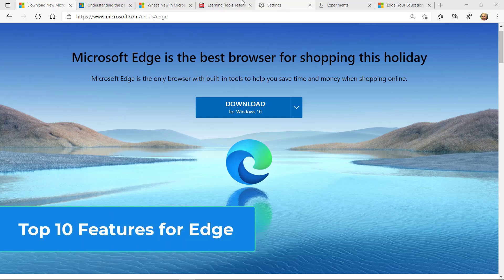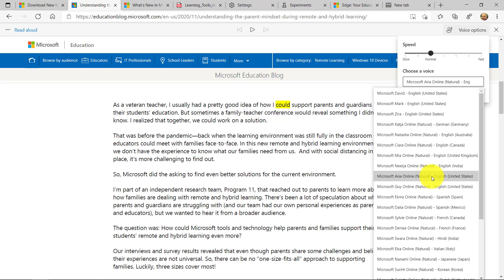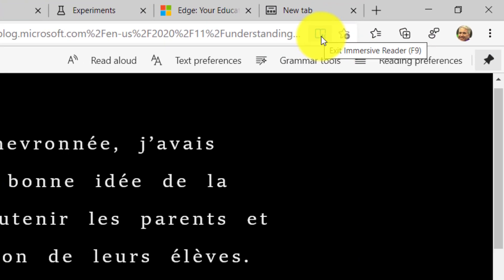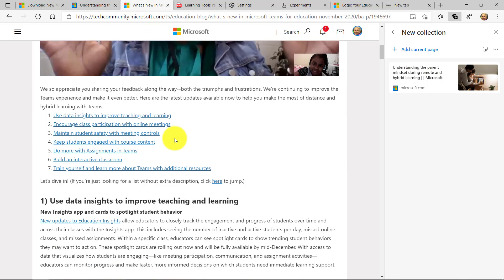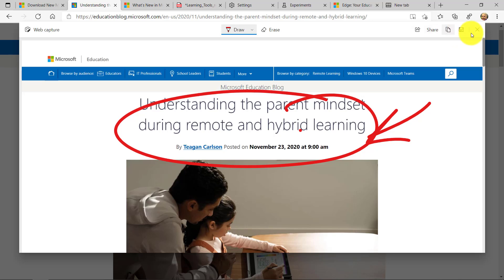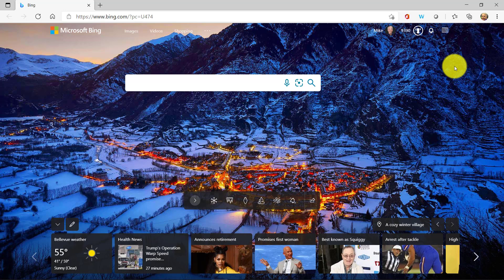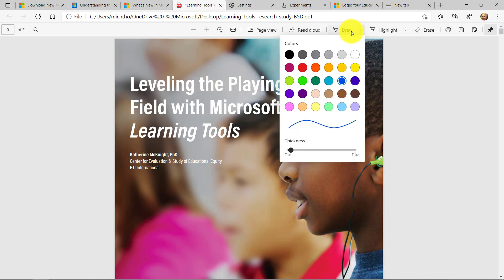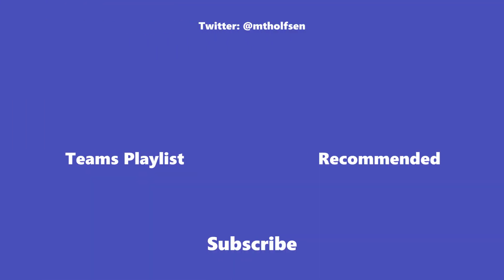Top 10 Microsoft Edge Chromium features // Tips, tricks and NEW updates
Learn about the Top 10 Microsoft Edge Chromium features. I cover the latest Edge tips and tricks, and go through some of the latest cool and new Microsoft Edge features.  Microsoft Edge has been rolling our new features rapidly, and these MS Edge tips and tricks will save you time and help you browse better.

More details on Microsoft Edge Support and Help Links from the video

0:00 Vertical Tabs
1:10 Read Aloud and Immersive Reader
3:20 QR code generator
4:28 Collections
5:49 Web Capture (screenshot)
7:20 Profiles
8:40 Privacy Settings for Tracking
9:27 PDF Read Aloud and Ink/Draw on PDF
10:14 Sync Edge extensions and other info
11:14 Dark mode